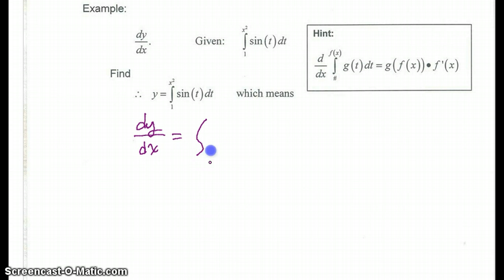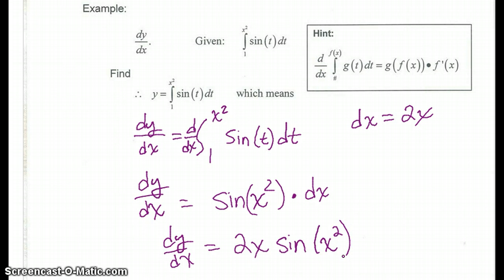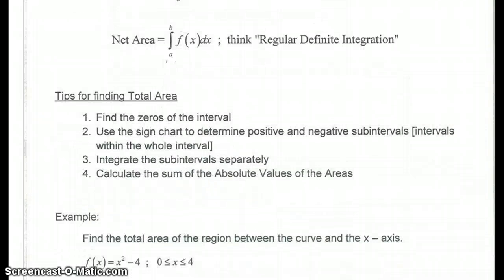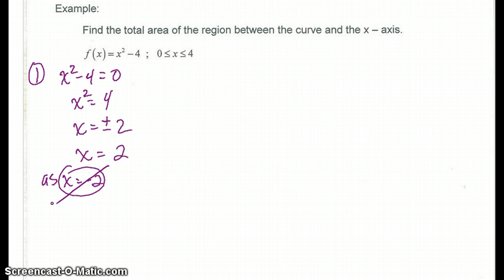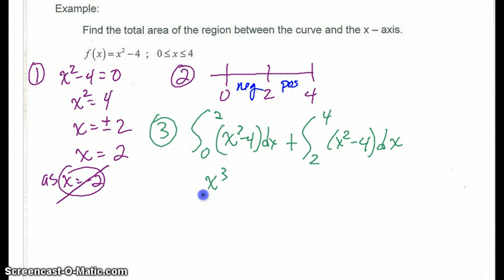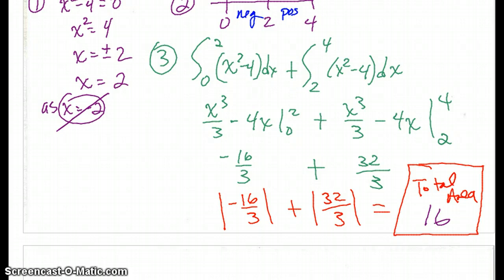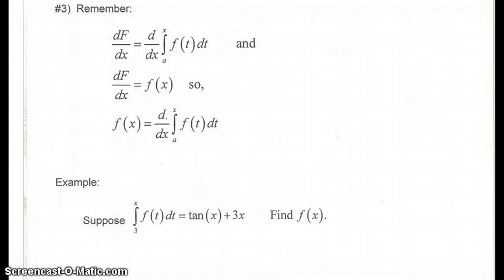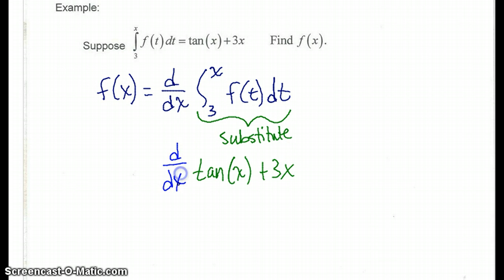Calculus: Review of FTC and total area with Integrals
Review FTC and Total Area using Integrals